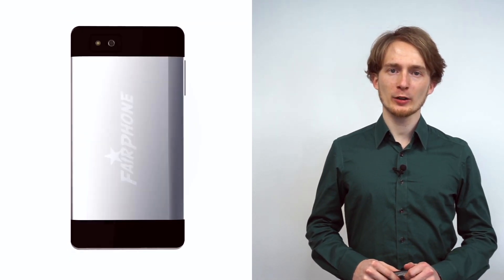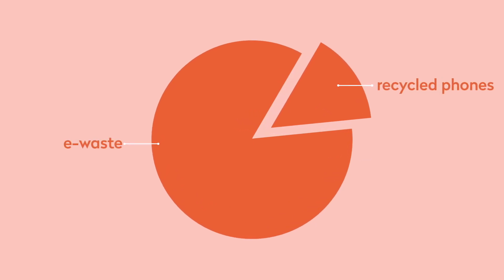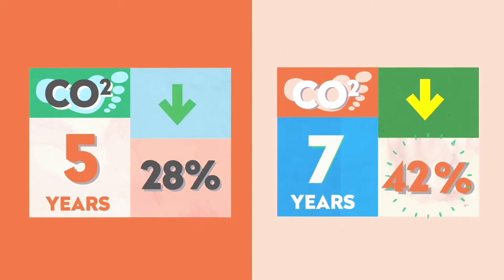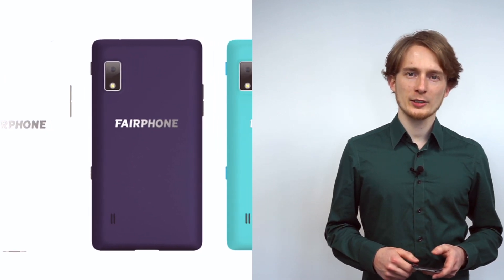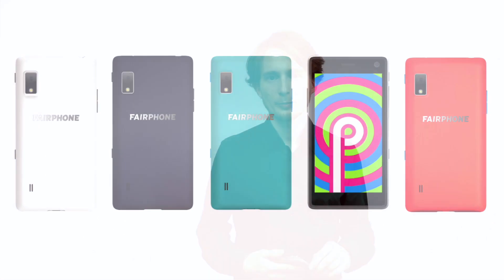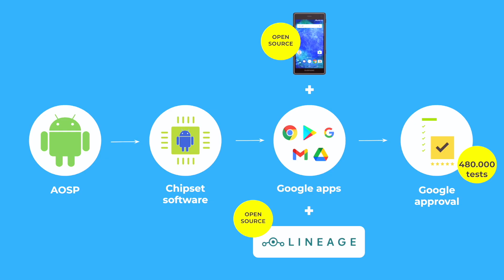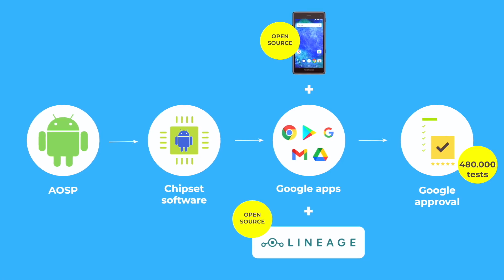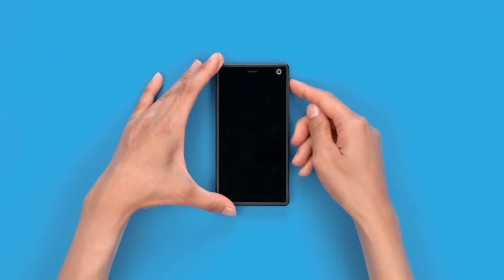Our five year journey to Android 9 | Behind the bytes | Fairphone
The Fairphone 2 gets a major software upgrade 5 years after launch.

This year is a milestone for us, and you, as it marks 5 years of continuous support of the Fairphone2 – one of the few Android smartphones launched in 2015, to still receive software support. It might not seem like a big deal, but trust us, it is.

Not only did we build the operating system without any support from a chip-maker, we also had to go through approximately 477,000 Google tests and pass them all in order to get the certification. That’s a huge achievement for us. Not that we were counting. Ok, we were. Wouldn’t you?

We started Fairphone with a mission to encourage smartphone longevity by disrupting the electronics industry from the inside and this milestone signifies our commitment to you and to our supply chain.

Here's our software engineer Karsten Tausche, to talk you through this crazy journey.